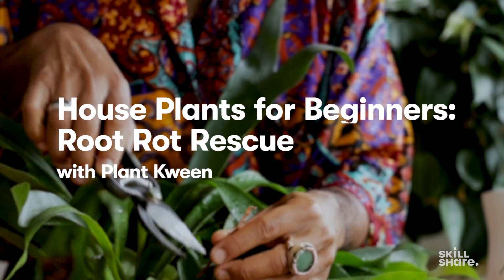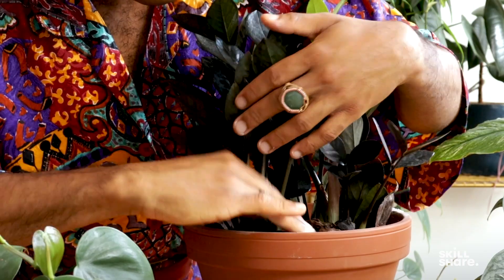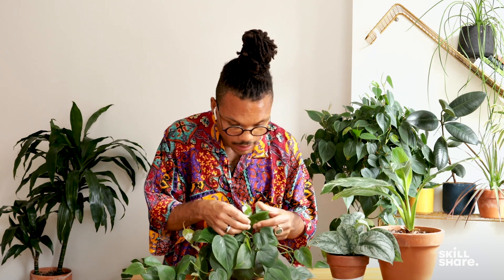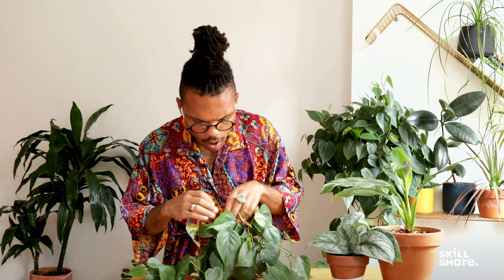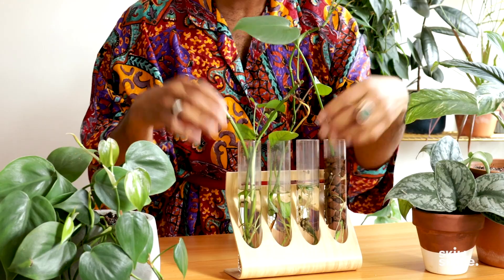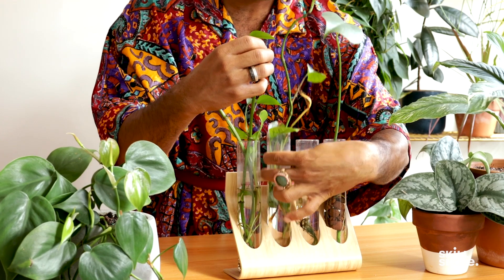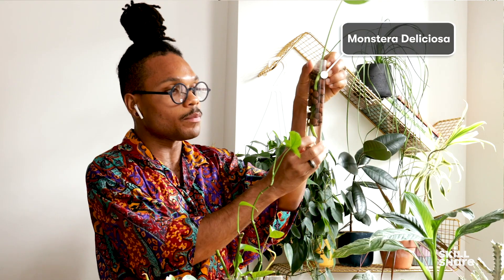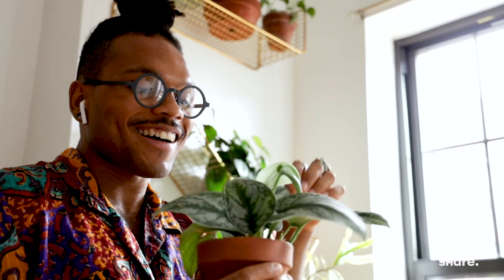Root Rot Rescue: Save Overwatered House Plants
Overwatering is one of the most common house plant mistakes, but yellow leaves or mushy roots don't mean all hope is lost for your green girls. Here, @PlantKween Christopher Griffin shares how to determine how much water your house plants need—and how to use propagation to rescue them from root rot if you do overwater them. For more tips on bringing more green goodness into your home, join Plant Kween for Plants at Home: Uplift Your Spirit & Your Space, a Skillshare Original

ROOT ROT RESCUE QUICK JUMP MENU

00:00 Underwatering vs. Overwatering Your Plants
00:37 Inspecting the Leaves for Infestations
01:27 Checking the Roots for Root Rot
02:09 What Is Root Rot?
02:26 The Plant-Saving Power of Propagation
03:13 How to Save Your Plant From Root Rot

ABOUT SKILLSHARE

ABOUT “PLANT KWEEN” CHRISTOPHER GRIFFIN

Christopher Griffin (He/She/They) bought their first plant in 2016 with the simple goal of brightening up their new Brooklyn apartment. They recalled the enchanting nursery trips they took with their grandmother as a child and wanted to recreate that joy. The plant was in bad shape, but they figured out how to nurse it back to life. So Griffin began to buy more, and read and research everything they could about plants.

Today, Christopher is better known as @PlantKween, a Brooklyn-based Black queer femme plant enthusiast and community builder who brings education and joy to 240k+ followers (and 160+ plants). Christopher's mission is to build a diverse online community of plant kweens, daddies, mamas and everyone in between, and share the joy, self-knowledge, and empowerment plants have brought into their life. Join them on Skillshare for Plants at Home: Uplift Your Spirit & Your Space, a Skillshare Original that covers all the basics of home garden care for beginners and experienced plant parents alike

MORE PLANT CARE RESOURCES

Join botanist Chris Satch of The Sill for a crash course in potting and re-potting your plants in Happy Houseplants: Caring For Your Plants, a Skillshare Original

In Gardening 101: A Guide For Growing & Caring For Plants, herbalist and farmer Geraldine Lavin offers a beginner-friendly guide to propagation, plant maintenance, harvesting, and other gardening basics

Learn how to grow tomatoes, microgreens, and herbs—and avoid common gardening mistakes—with the help of Ekta Chaudhary in Indoor Gardening: Grow Houseplants, Veggies, and Herbs, a Skillshare Original